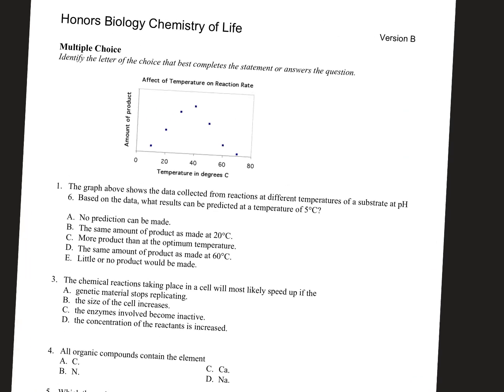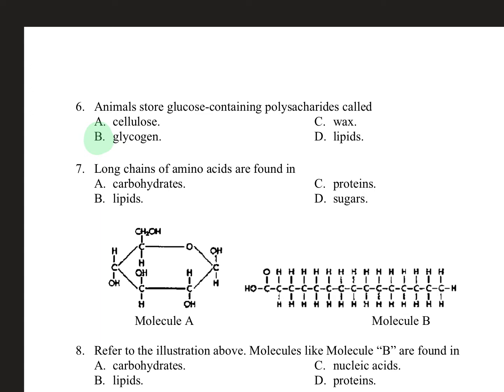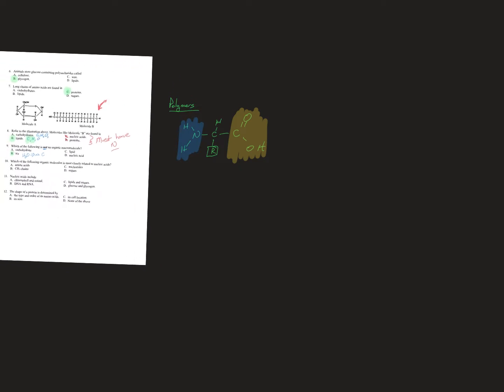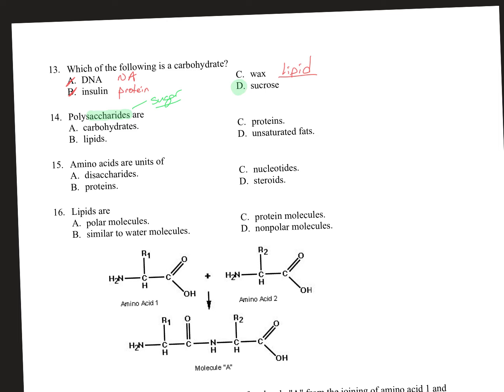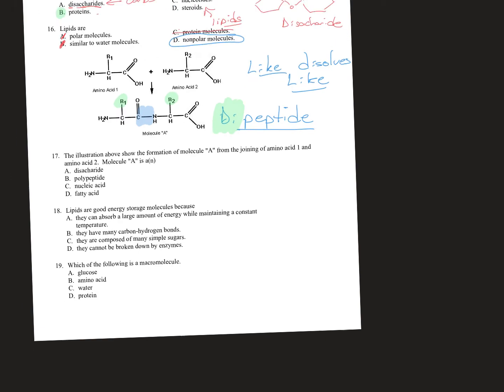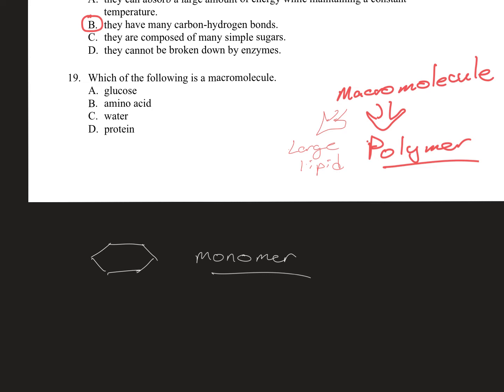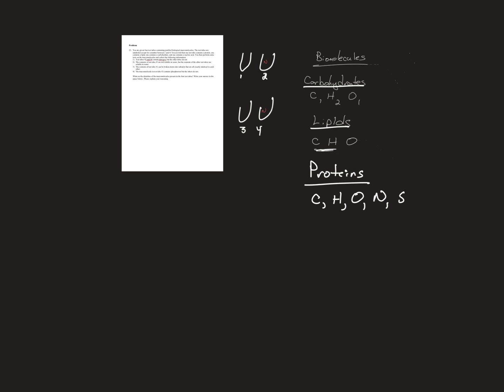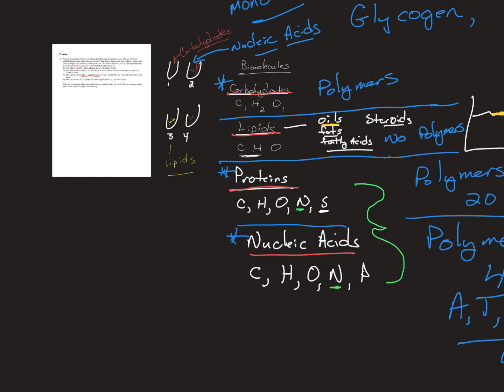test explanation sept 19th